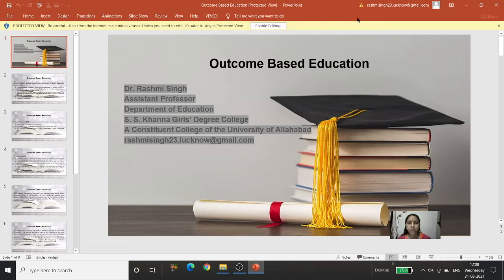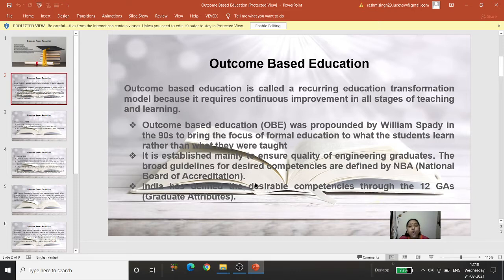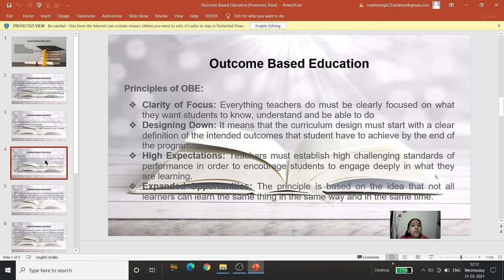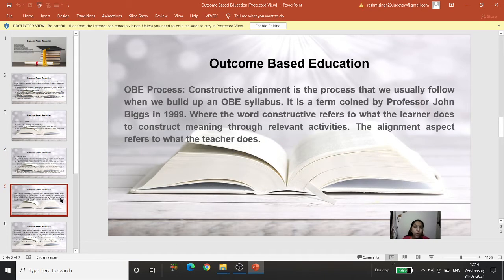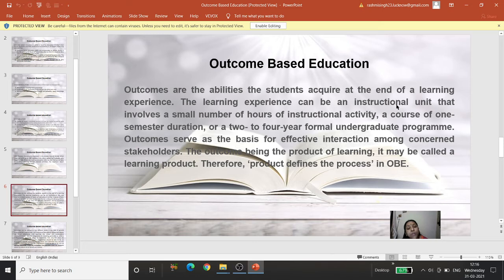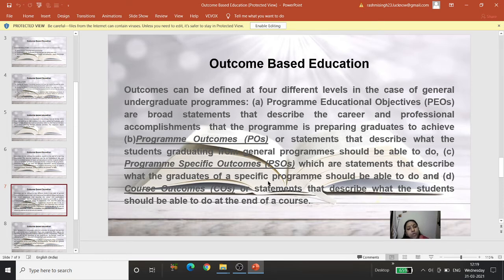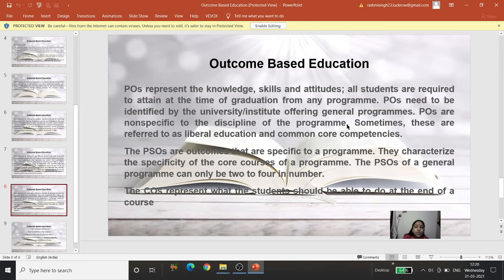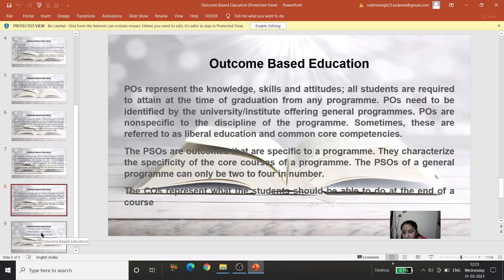Outcome Based Education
Welcome you all on my channel.